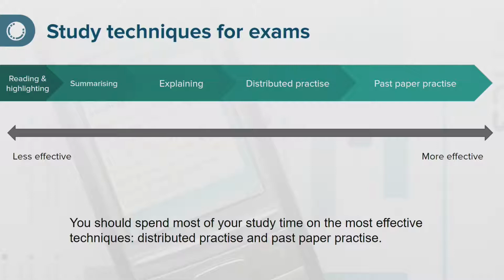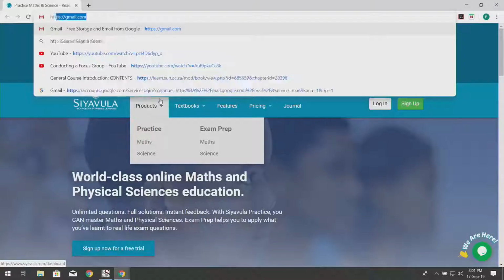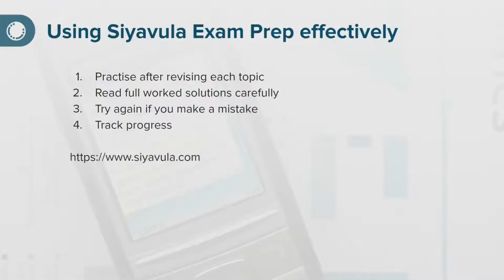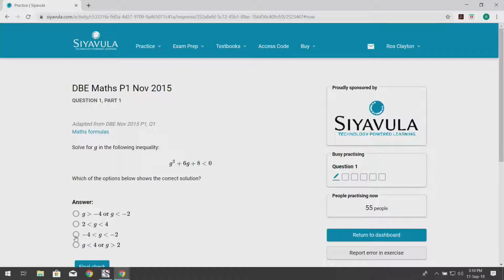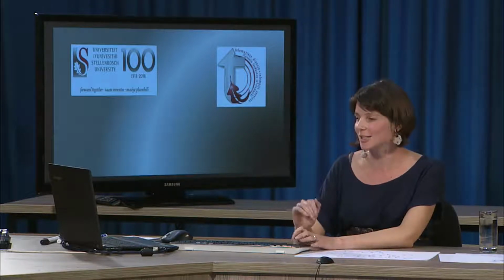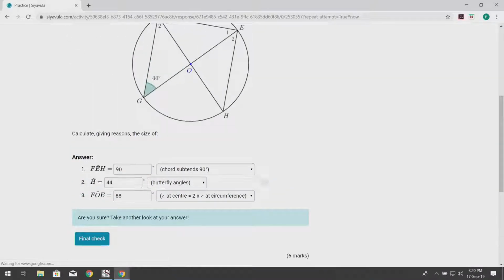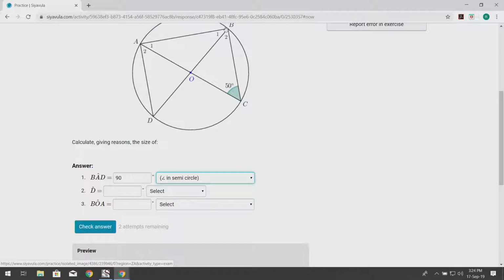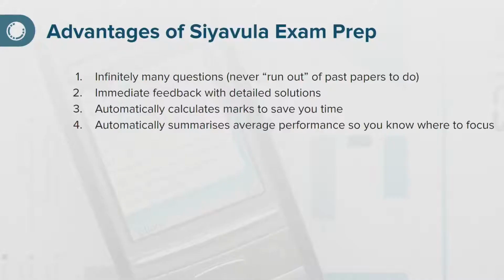Using Siyavula effectively for Exam Prep